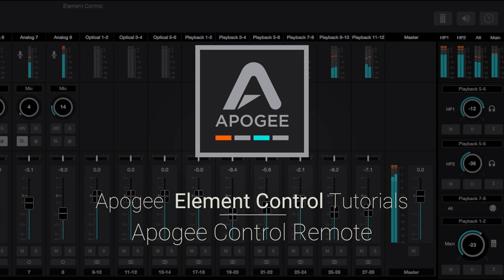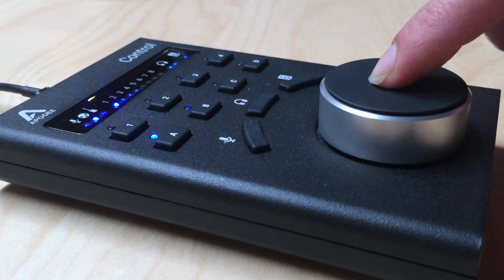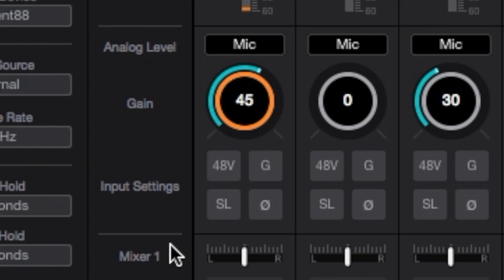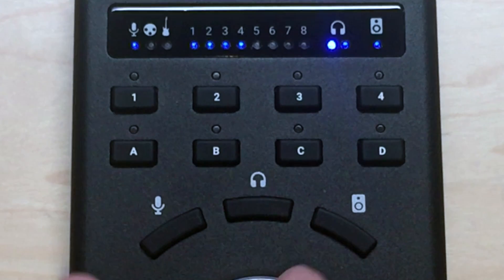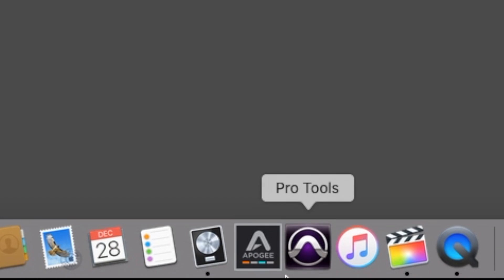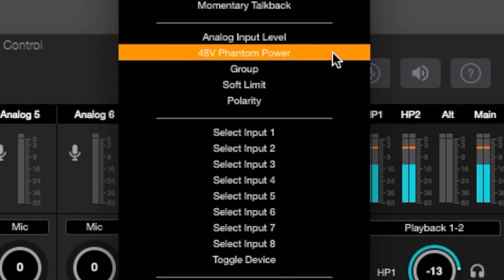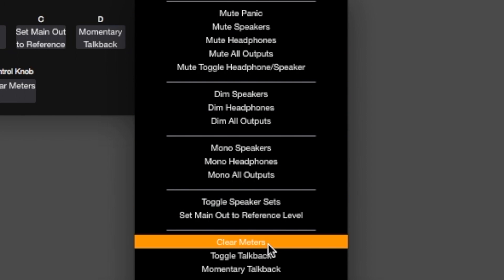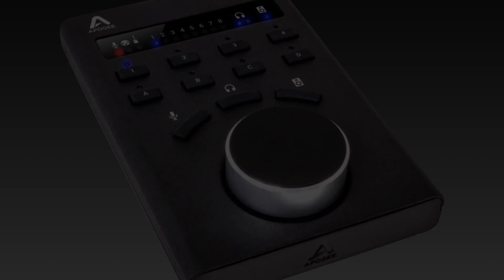Apogee Control Remote Tutorial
Hi and welcome back to the Apogee Element Series Video Tutorials

In this video, we introduce the Apogee Control hardware remote accessory, and demonstrate some of the ways it enhances your workflow.  If you absolutely, positively must have a physical control under your fingertips, then you’ll want to check out Apogee Control.

Using just the 3 Control Knob focus buttons and the large Control knob, you can access any Element level setting with just a few taps.

For example, to set Input gain, tap the Input focus button once, then turn the control knob to the desired gain setting. The selected input is indicated in the Remote’s LED window and in Element Control using the orange Focus ring.

To choose another input, simply tap the input focus button repeatedly until the desired input is selected.

The headphone output levels are just as easily accessed using the headphone focus button, which toggles through all available headphone outputs.

The speaker focus button provides instant control over the speaker level, a handy feature when you need to adjust volume quickly.

The eight user-assignable buttons plus the Control Knob tap can be set to perform a wide variety of operations, some of which are exclusive to the hardware remote.

To assign button functions, open Element Control software, then click the Toolbar Remote button or choose Remote in the Window menu. In the Assignments window, click on any button to assign its function.

There’s a very wide variety of functions available,

input settings such as Analog level, 48 volt phantom power, soft limit and more.

You can even set button so they directly select specific inputs for the most immediate access.

Also available are typical Monitoring functions like mute, dim and sum to mono, Reference level set, Talkback, and speaker switching on Element 88.

You can even launch Element Control software with a button.

So, if you can’t live without hardware buttons and knobs, Apogee Control is the best way to provide instant access your Element series interface from right under your fingertips.